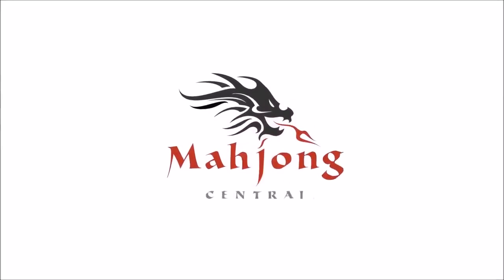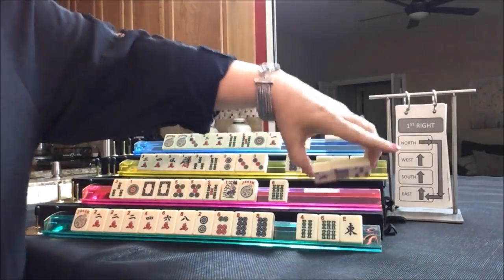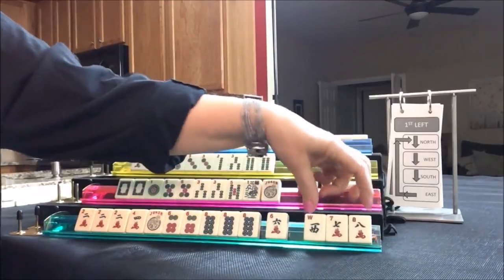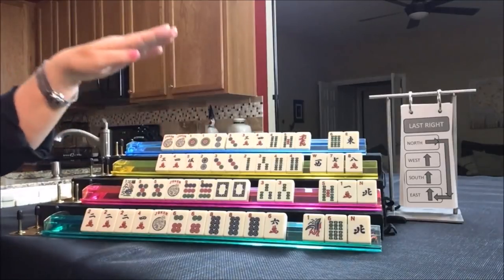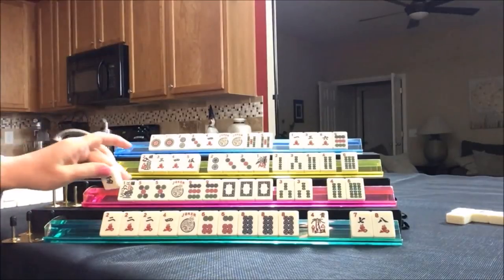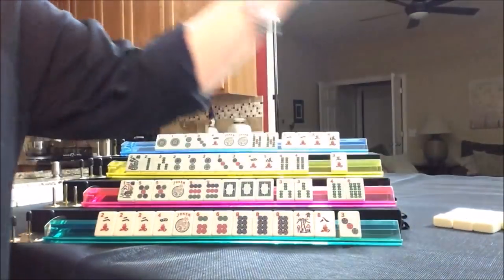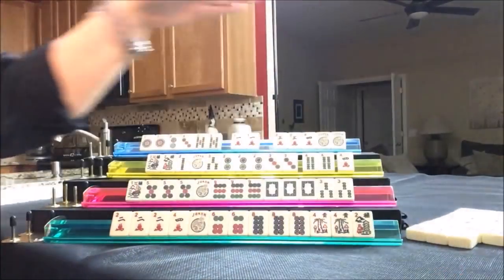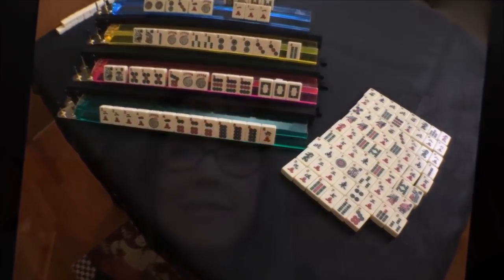National Mah Jongg League Solitaire 20180402